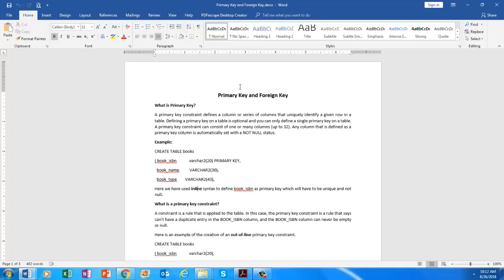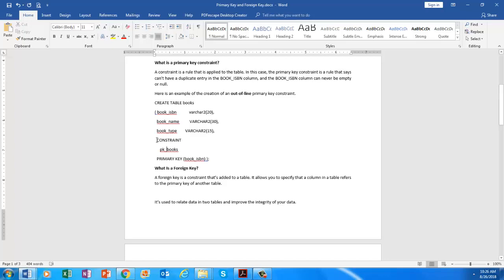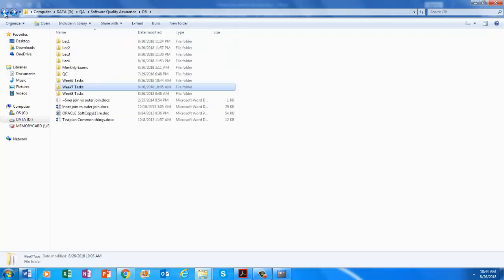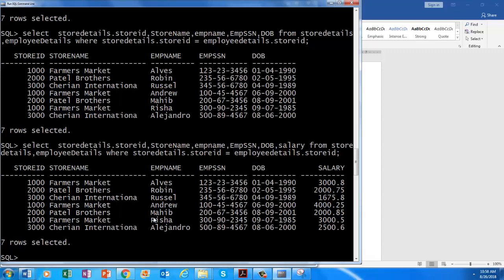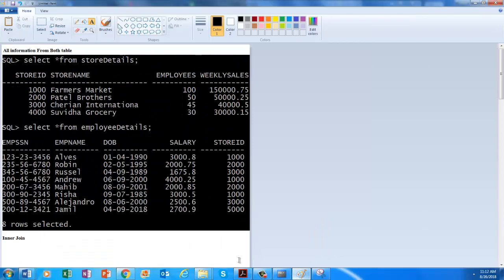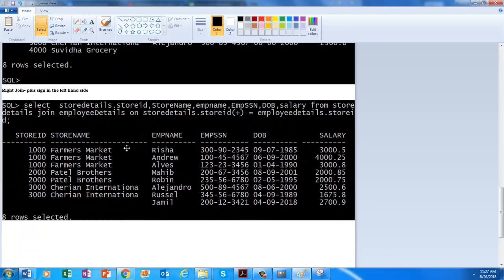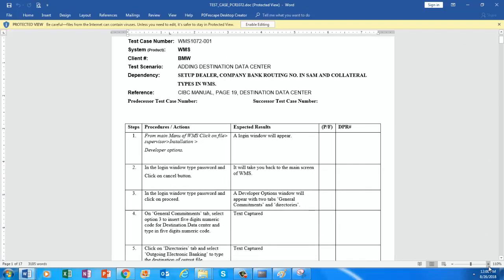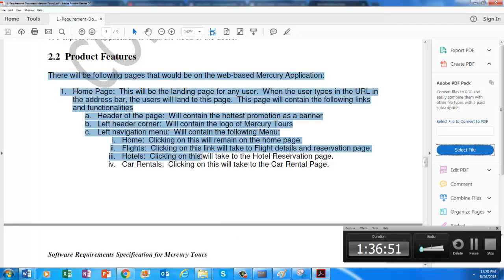Primary Key Foreign Key and Oracle Joins